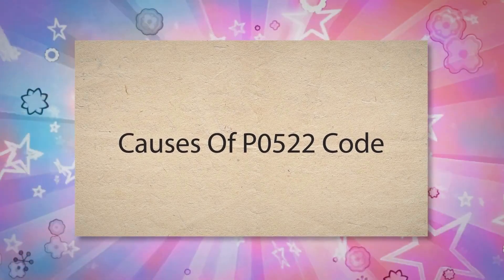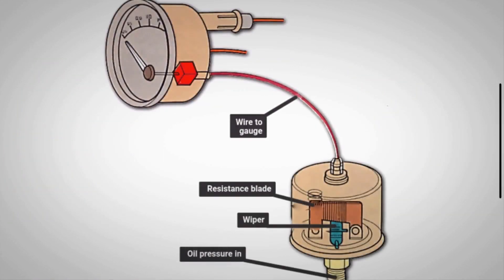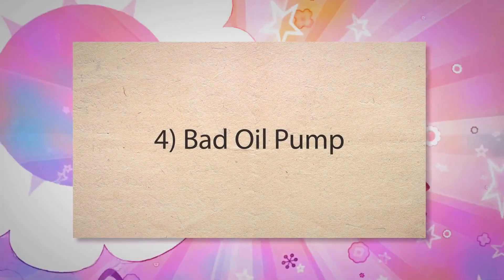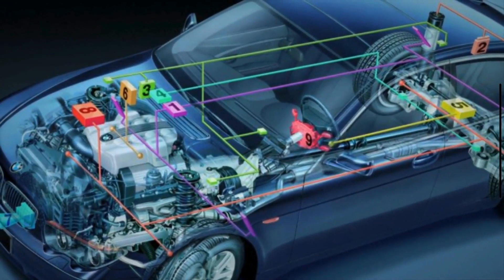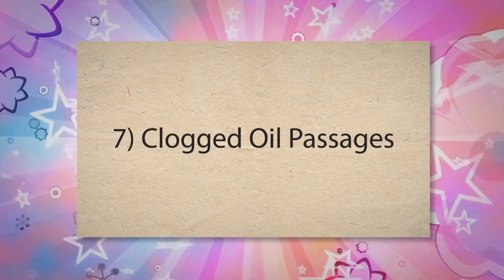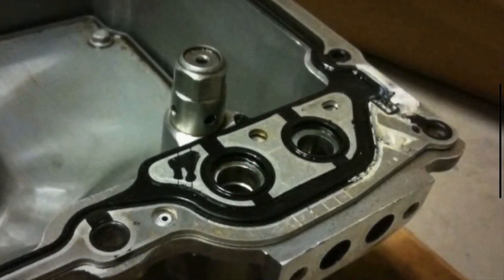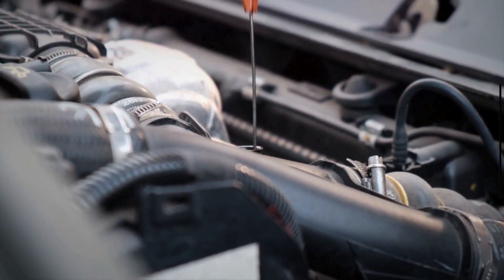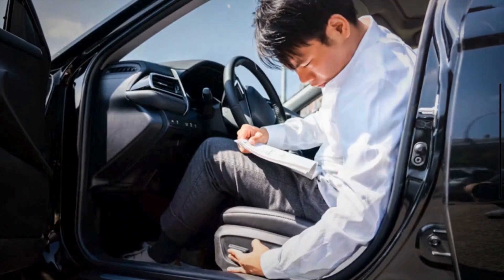🚨 Check Engine Light? P0522 Code Explained & Easy Fixes! 🔧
The P0522 engine code is specifically related to the Engine Oil Pressure Sensor/Switch "A" Circuit Low Voltage. The P0522 error code is triggered when the powertrain control module detects a low voltage signal from the engine oil pressure sensor or switch.

1) Low Engine Oil Level
2) Faulty Oil Pressure Sensor
3) Damaged Wiring
4) Bad Oil Pump
5) Faulty PCM
6) Oil Quality and Viscosity
7) Clogged Oil Passages
8) Oil Pressure Relief Valve Malfunction
9) Oil Filter Issues

Chapters:
00:00 Introduction
00:45 Low Engine Oil Level
01:06 Faulty Oil Pressure Sensor
01:31 Damaged Wiring
01:52 Bad Oil Pump
02:11 Faulty PCM
02:31 Oil Quality and Viscosity
02:56 Clogged Oil Passages
03:19 Oil Pressure Relief Valve Malfunction
03:43 Oil Filter Issues

P0522 Code Diagnostic Mistakes
Engine Oil Pressure Sensor/Switch Low Voltage
Engine Oil Pressure Sensor Low Voltage
Oil Pressure Sensor Trouble Code
P0522 symptoms
What is the engine oil pressure sensor switch low voltage?
error Code P0522
Low Oil Pressure Causes
How to check engine oil pressure sensor?